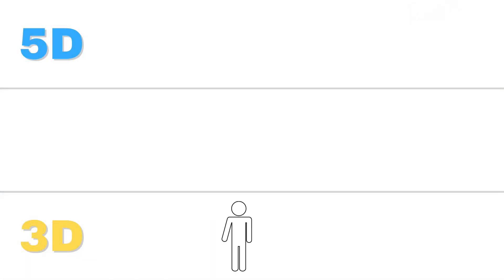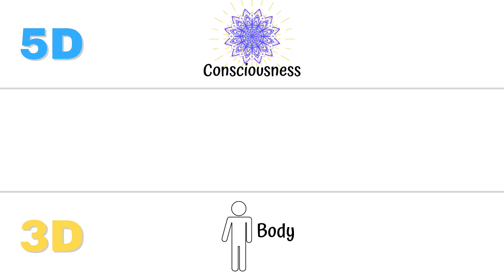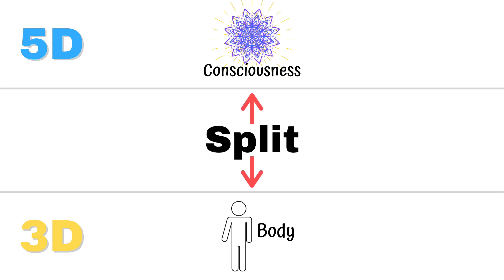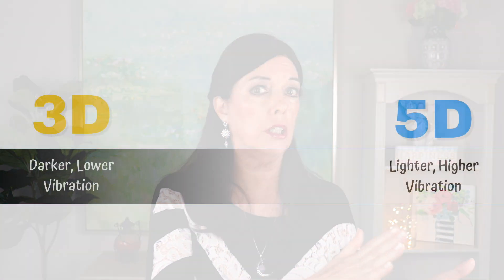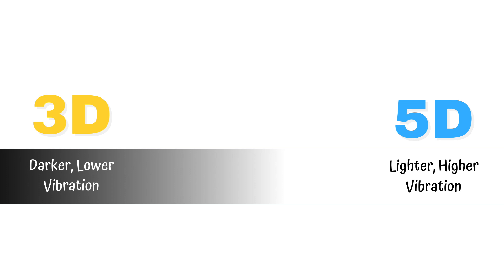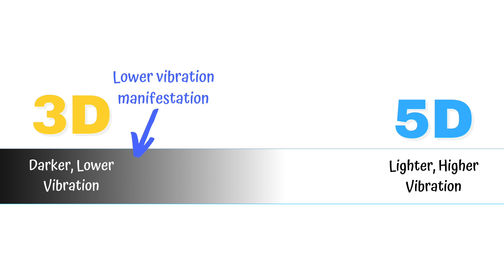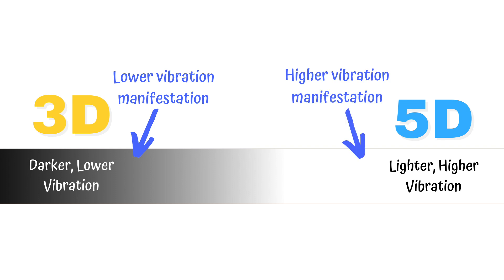How to Shift To 5D | Why You Must Do This NOW!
Here’s what you need to know to shift to 5D right now. In this video, I’ll explain what 5D is, what 5D consciousness actually means, and how it relates to your ascension journey. I also talk about why it’s important to elevate yourself to this higher dimension now. And I reveal the common mistake most people make when they want to shift to 5D.

🦋 Here’s the link👇 to check out my digital course “Meditation for Spiritual Awakening”

Get weekly support from me for your spiritual awakening right in your inbox (100% free)